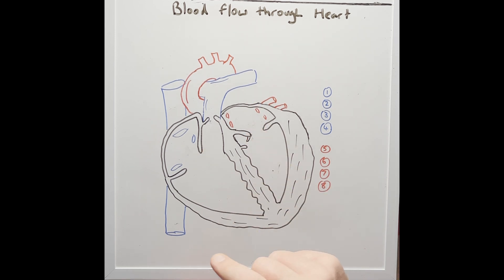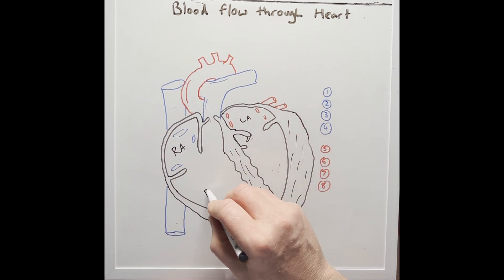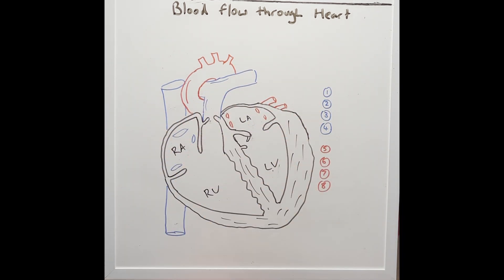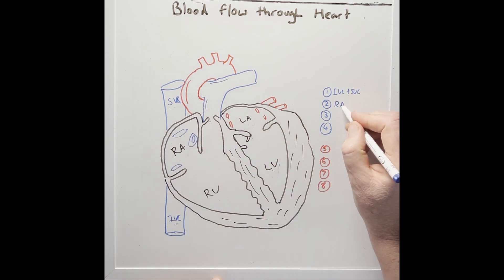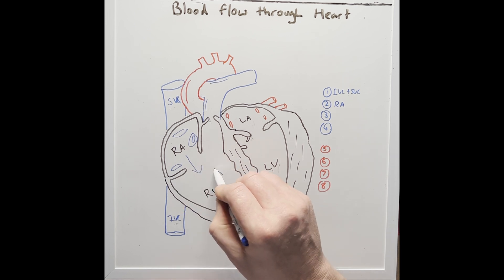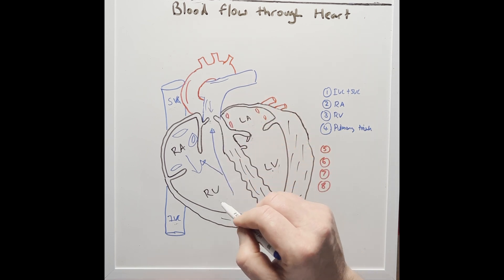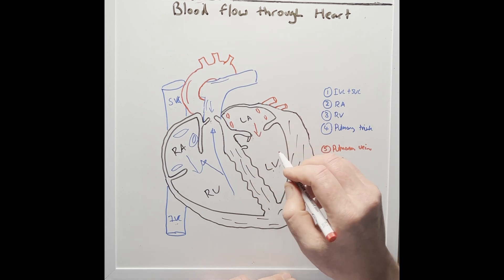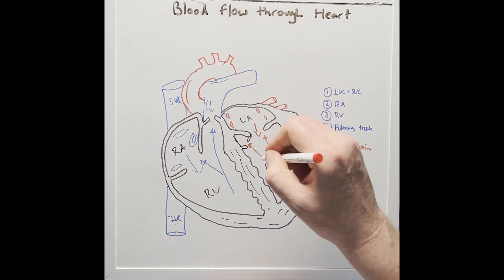Blood Flow Through The Heart | In 2 mins!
In this video, Dr Matt explains the 8 steps of blood flow through the heart in 2 minutes.